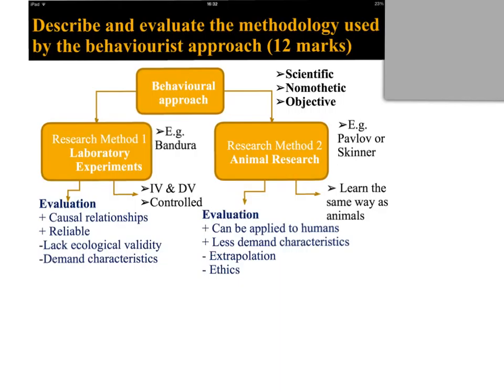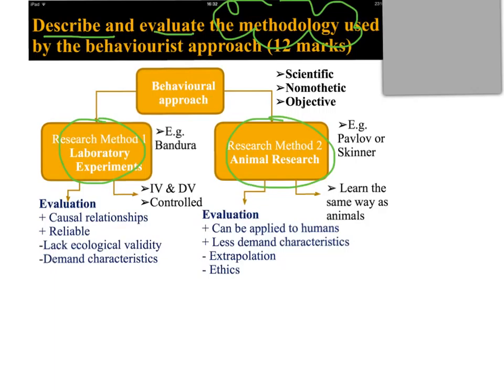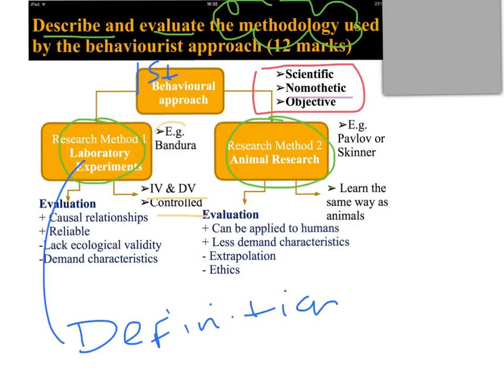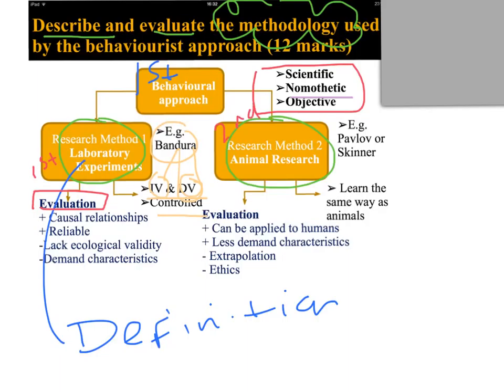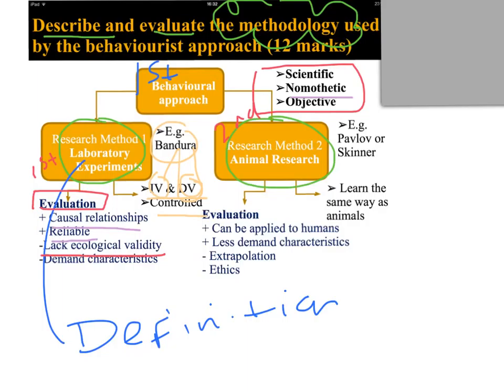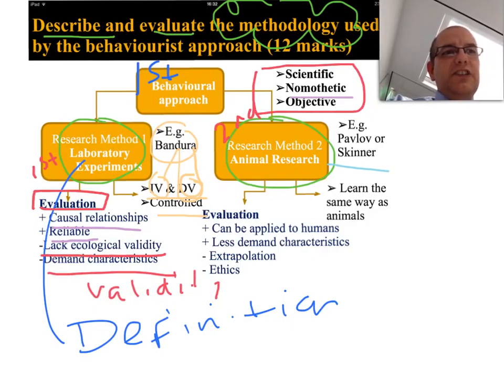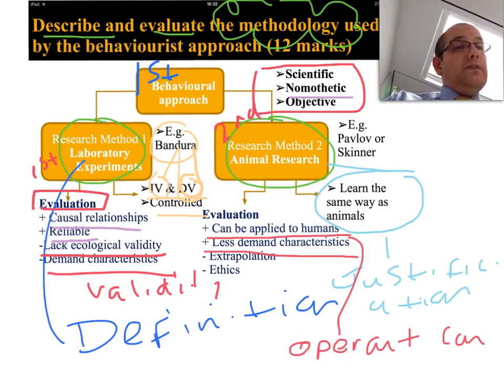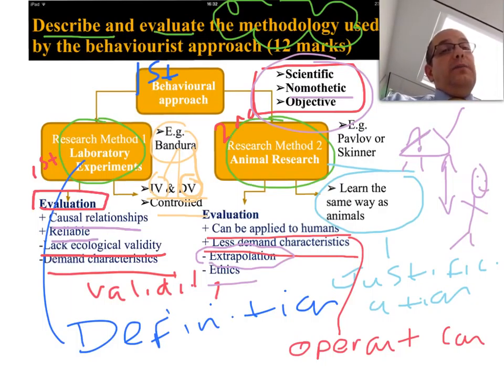Answering the WJEC AS Psychology Behaviourist Methodology Question